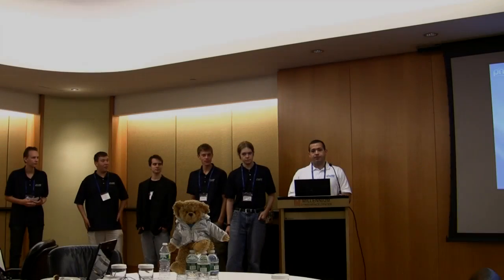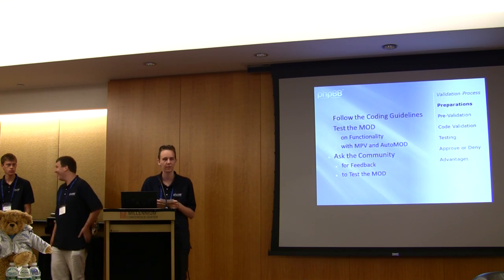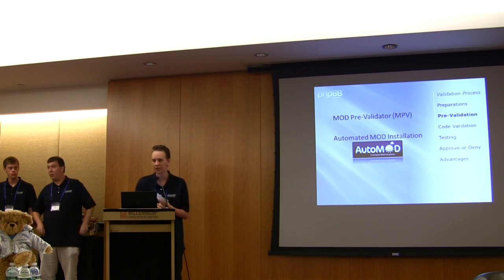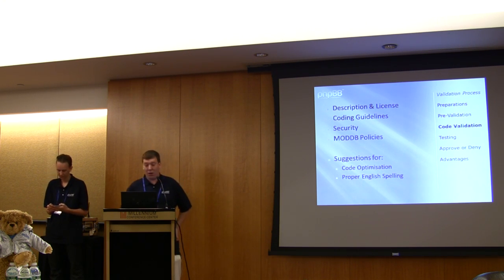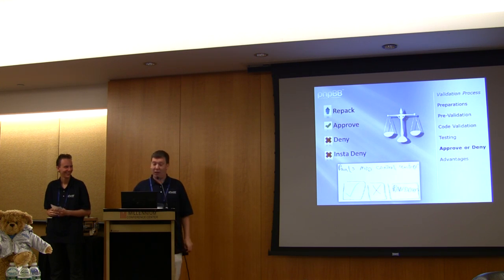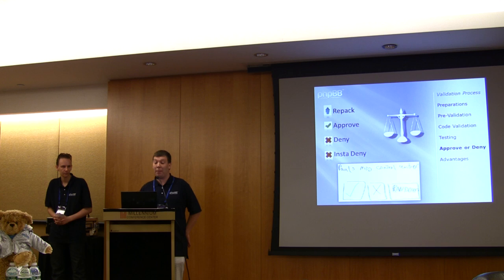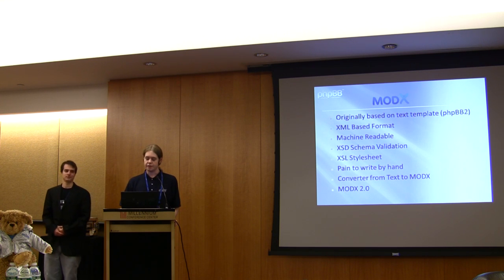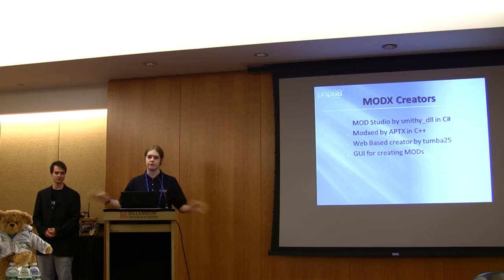MODding phpBB (Part 1 of 3)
What is the MOD team, how does it operate and how can you get involved? Information on the MOD validation process and the various tools for both MOD authors and validators involved in creating and validating MODs.

In this video:

David Colón "DavidIQ" (MOD Team Leader)
Paul Sohier "Paul" (MOD Team Member)
Derk Ruitenbeek "Derky" (MOD Team Member)
Sam Thompson "Sam" (MOD Team Member)
Igor Wiedler "igorw" (Developer)